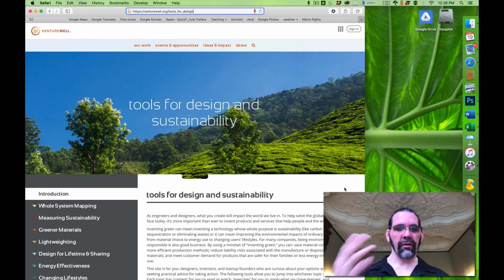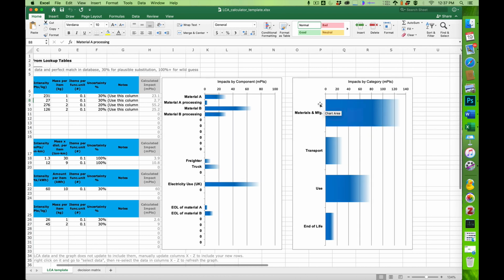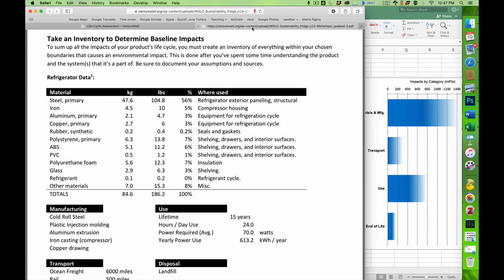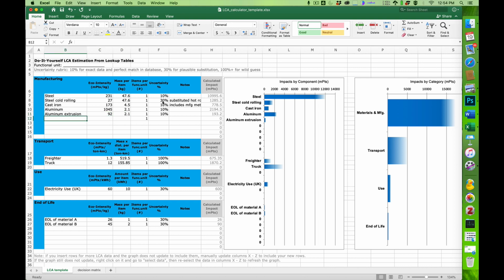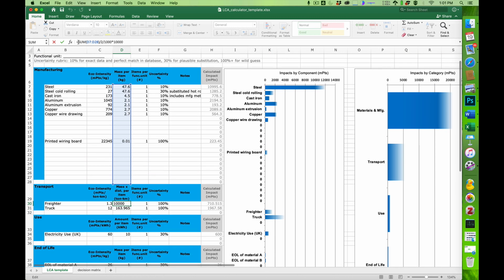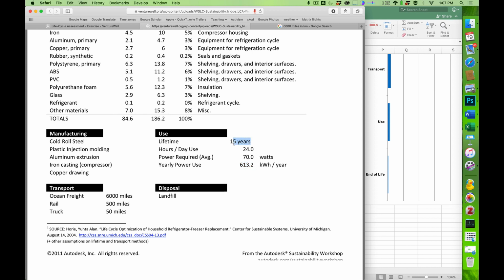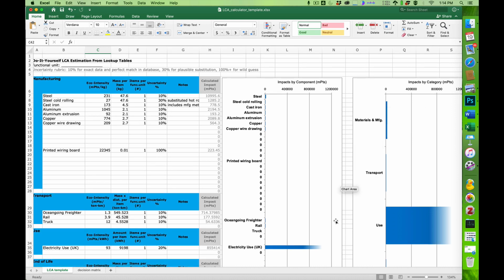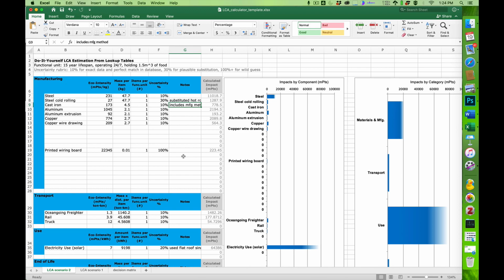LCA hands-on workshop using Ecolizer look-up table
This video steps you through the process of doing an estimated "fast track" life cycle assessment using the Ecolizer look-up table and a spreadsheet, to support early-stage design decisions.